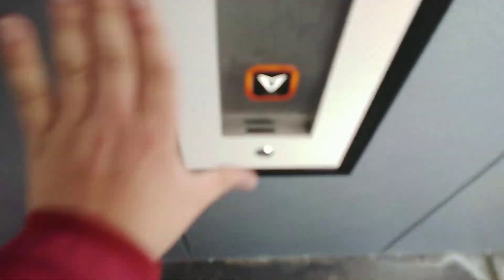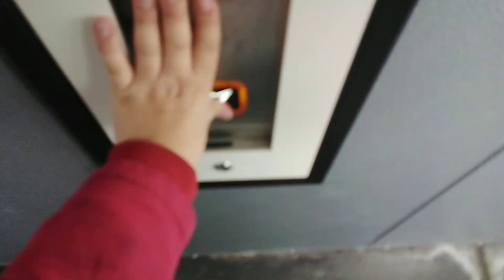2014 Stannah Lifts AT Metrocentre Station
Floors 2 Platform Level Footbridge Level Capacity 1200 KG 16 Persons Year Built 2014 Double Speed Sliding Doors